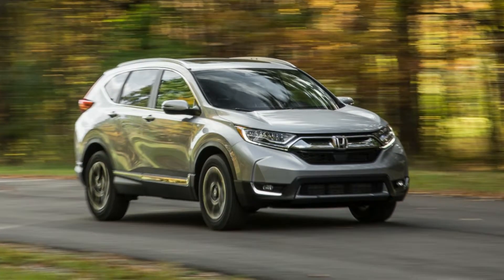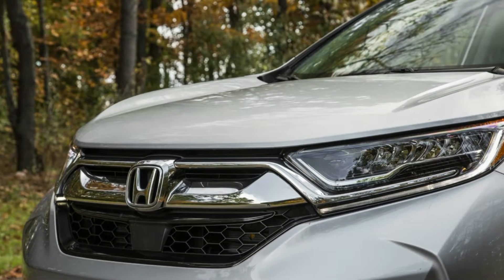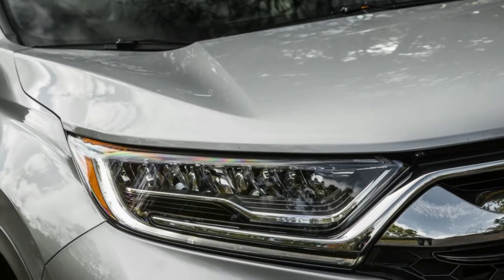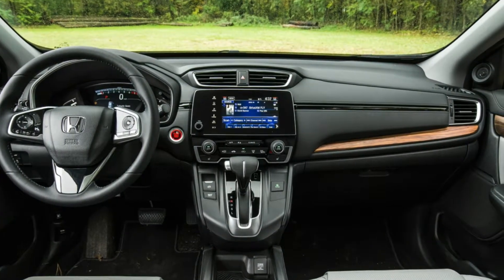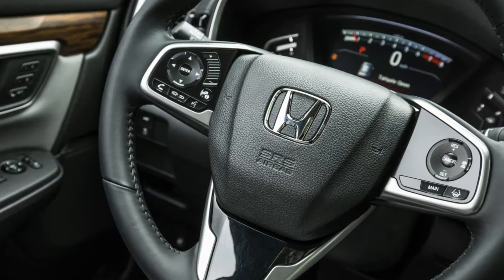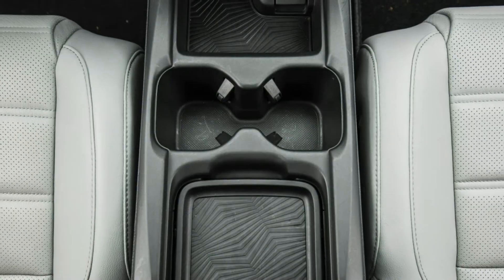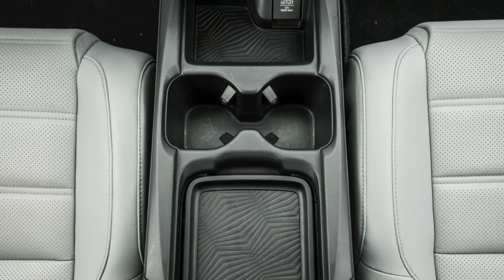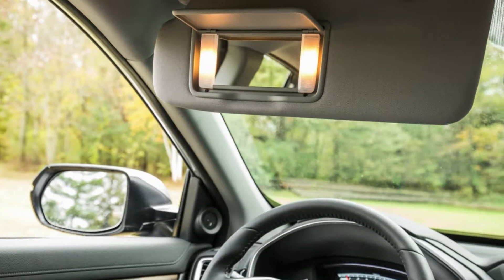[HOT NEWS] 2018 Honda CR-V Review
toyota rav4, sofyan bey, 2theredlinellc, 2theredline, redline review, turbo, earth dreams, cr-v touring, cr-v, honda, honda cr-v, 2017 honda cr-v